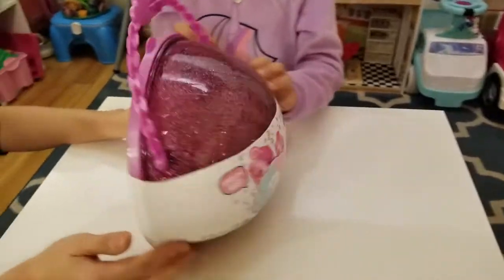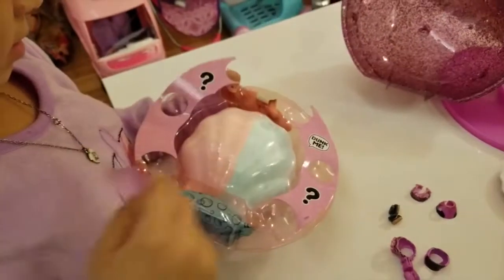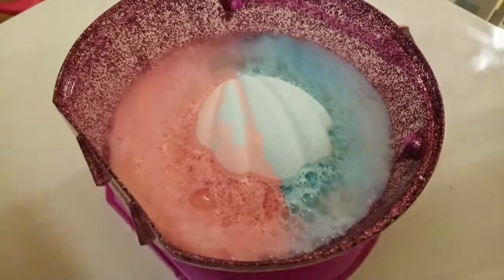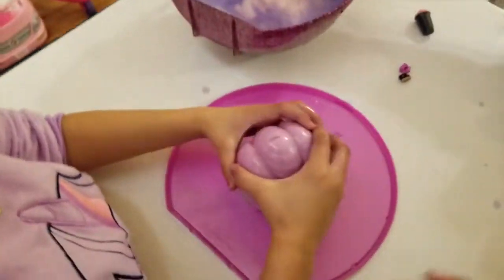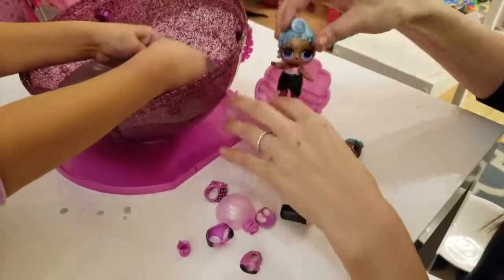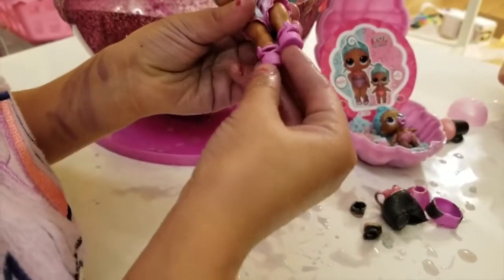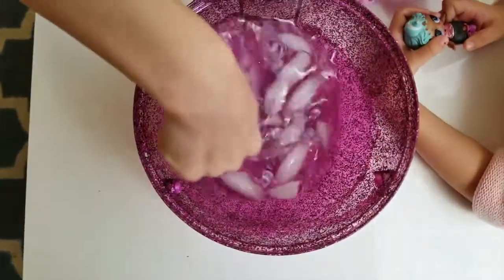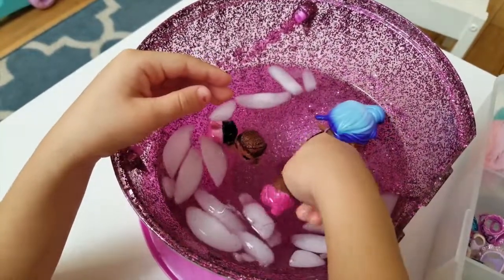LOL Surprise Shell Unboxing⎜Which Dolls Play In Water?⎜Color Change Pearl Surprise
It's LOL Surprise Seashell unboxing time! Which LOL will we get? Is she a mermaid? Watch as she plays with her other LOL friends!